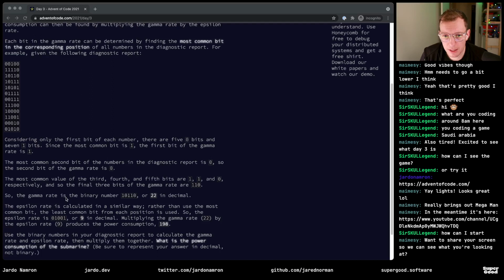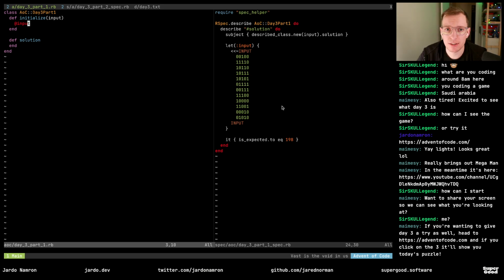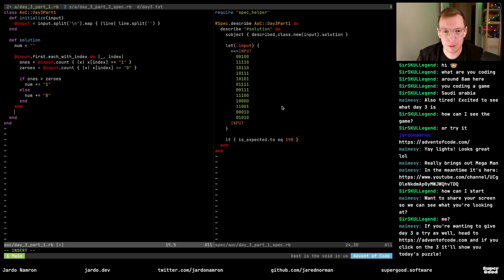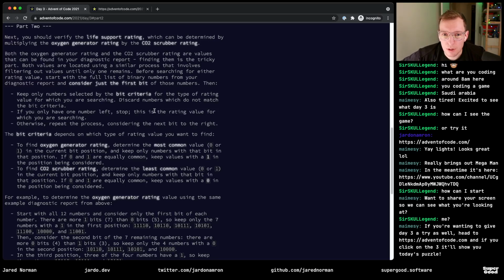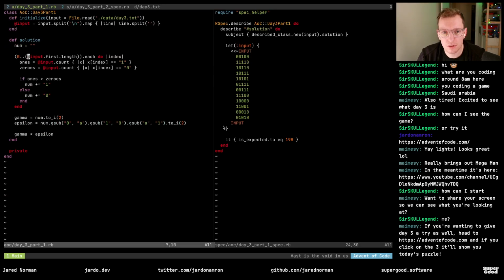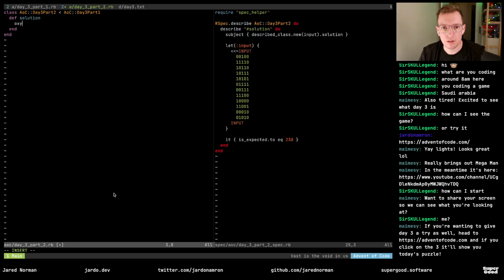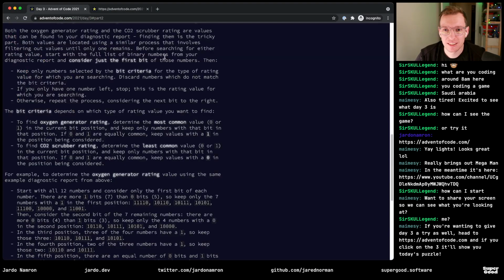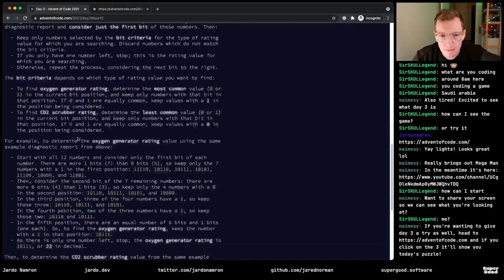Advent of Code 2021: Day Three